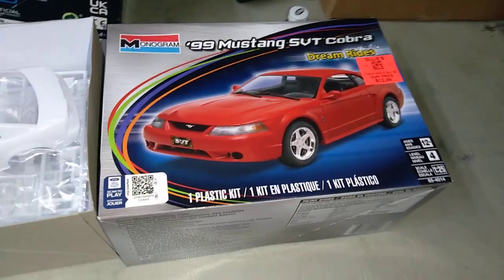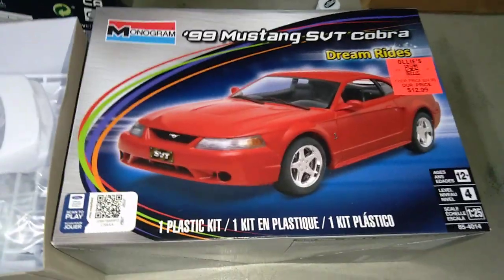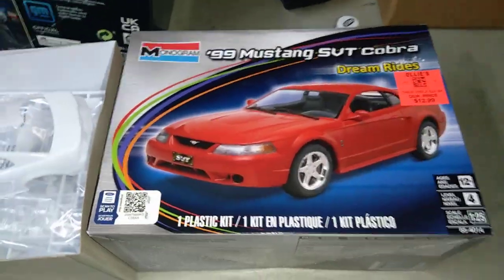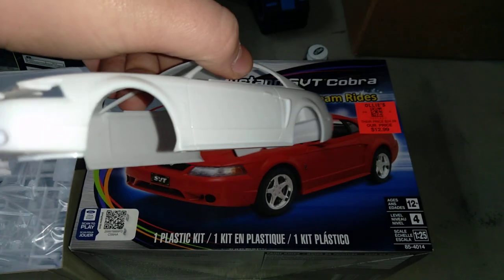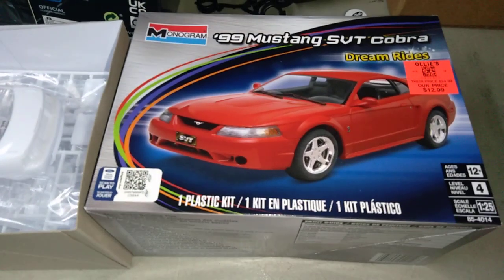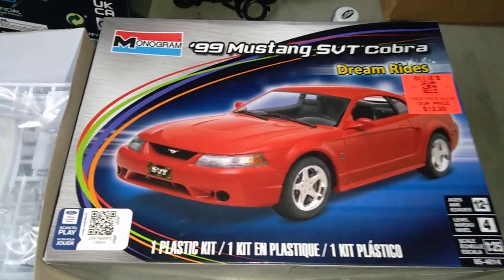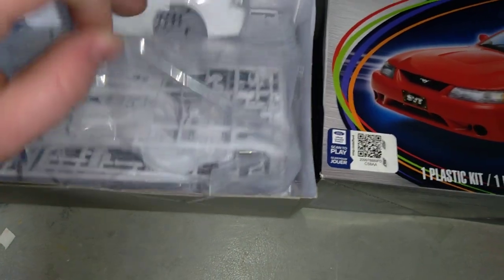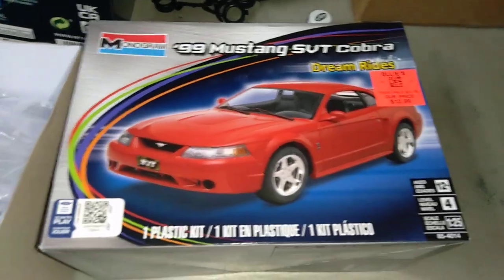mustang60 group build entry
@ScaleSpeedworks  is hosting a Mustang 60th anniversary group build